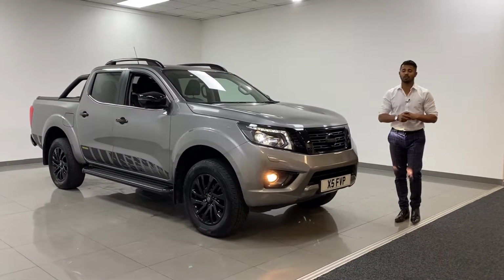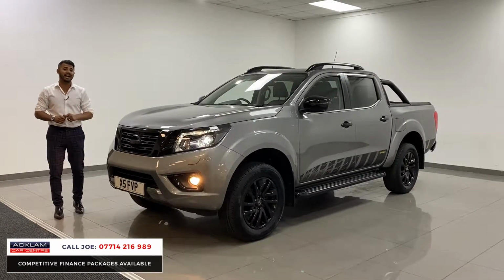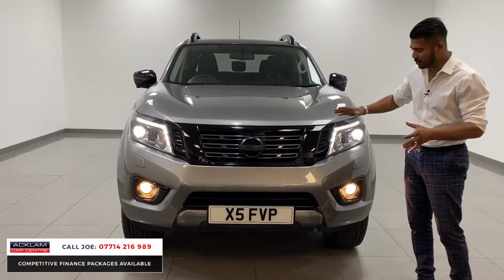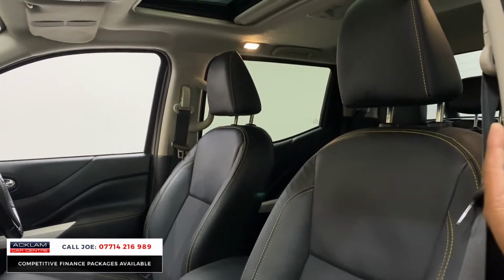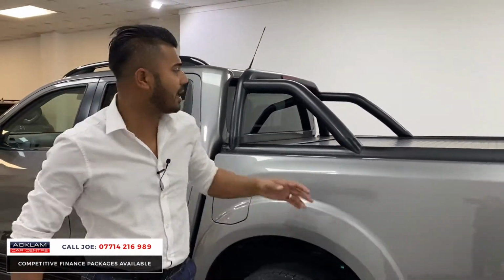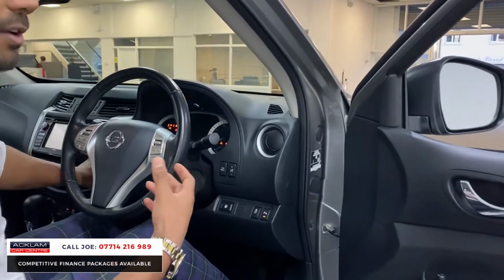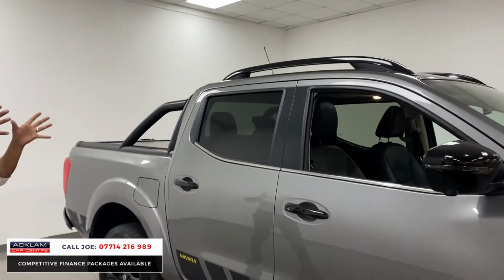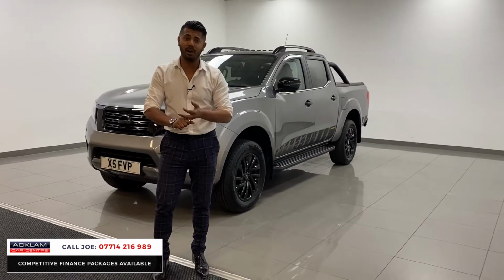2019 Nissan Navara N-Guard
Stunning looks with premium features as standard including Sliding Glass Sunroof, Heated Front Electric Leather Seats, 360 Surround View Camera but also benefiting from the remainder of its 5 Year Nissan Warranty for the ultimate peace of mind

Live Priced at £28,990 (NO VAT) - Buy & Reserve Online